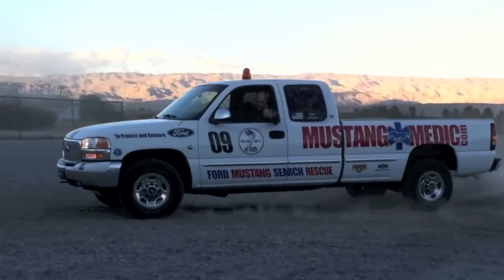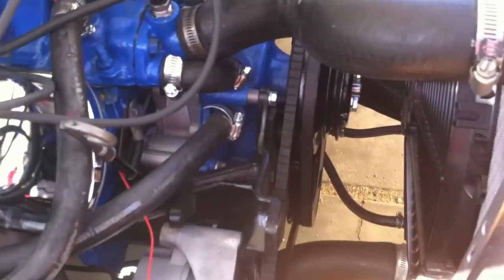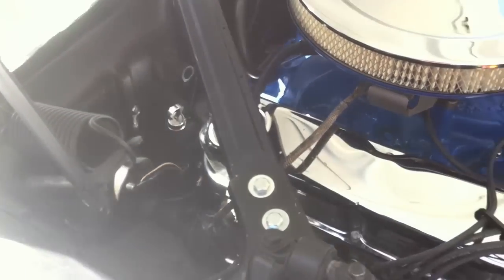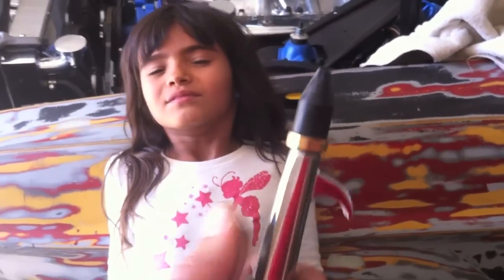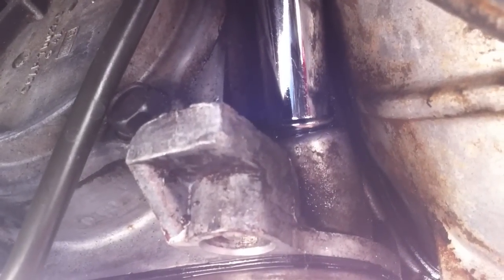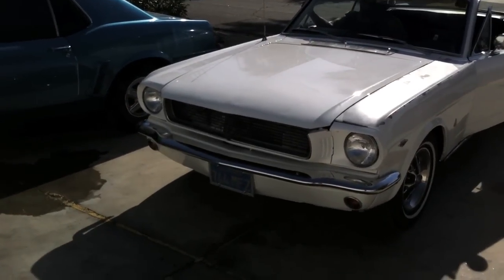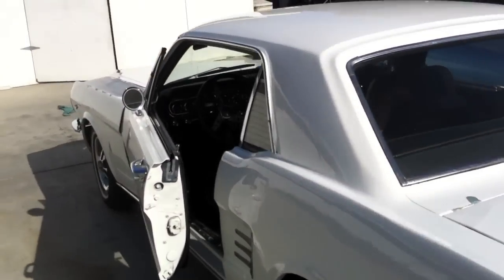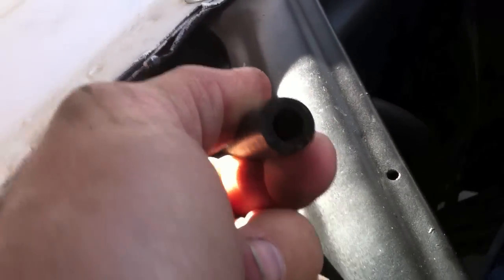Heater core bypass 1966 Mustang Coupe - Day 55